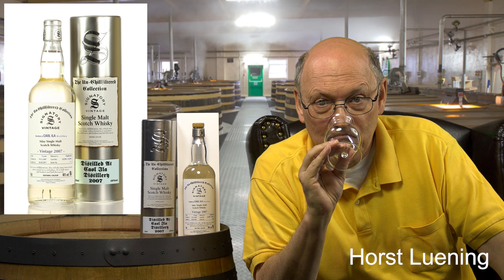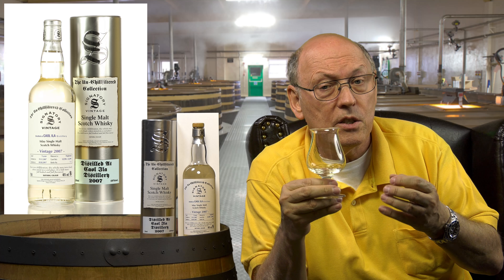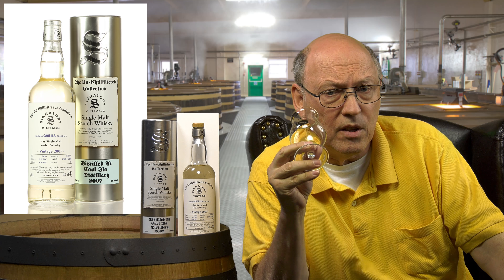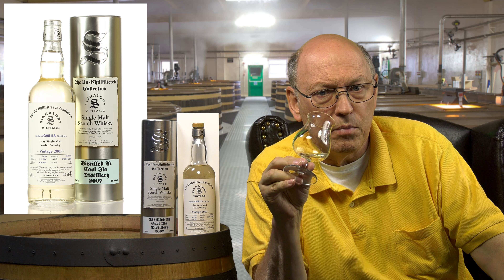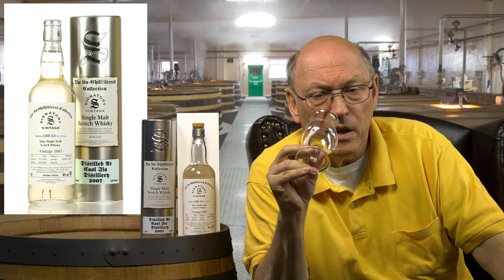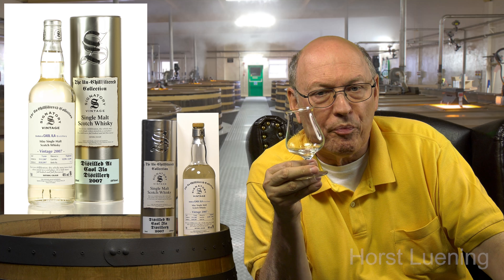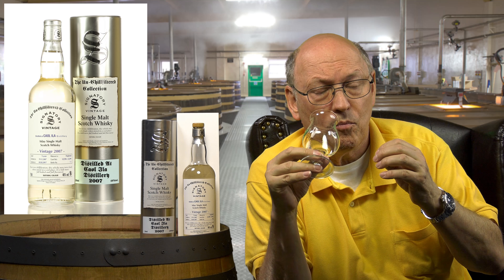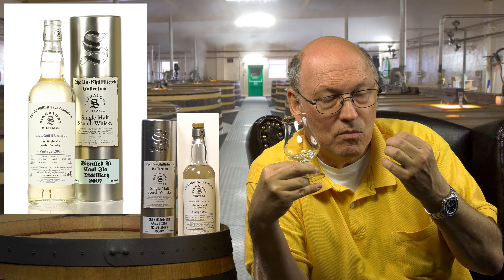Whisky Review/Tasting: Caol Ila 9 Years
Nosing: 2:07
Whisky.com reviews the Caol Ila 9 Years.